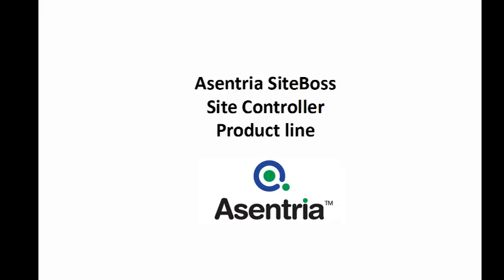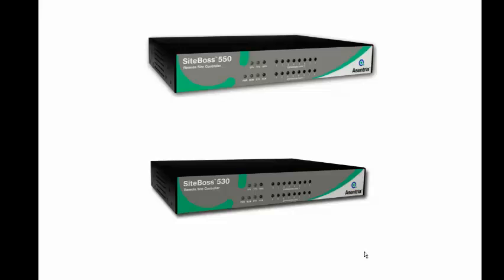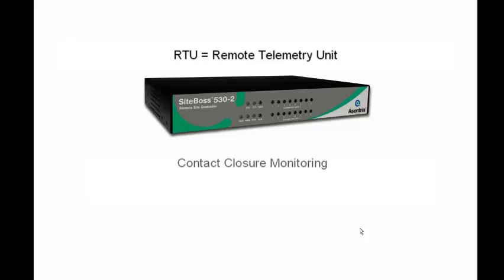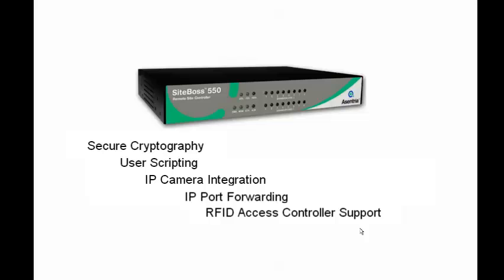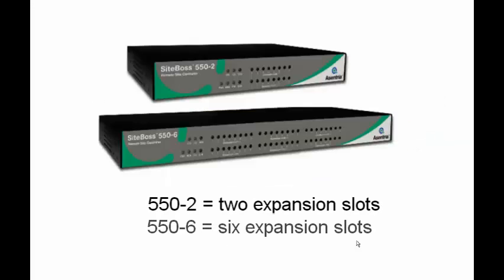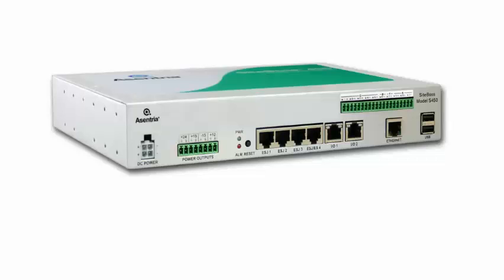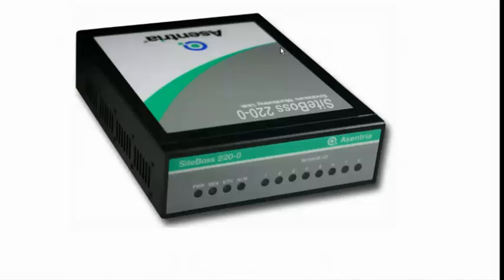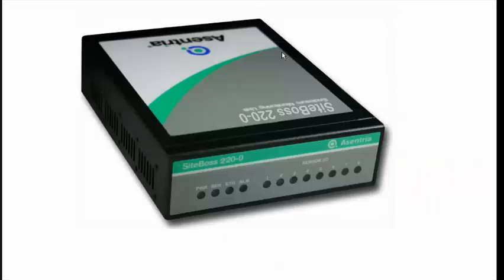Asentria Product Overview